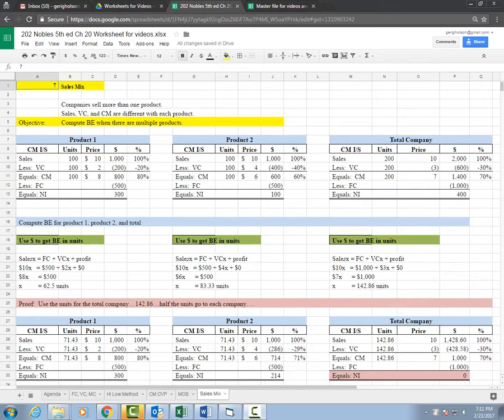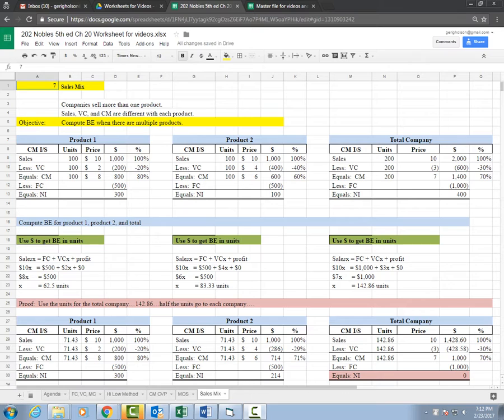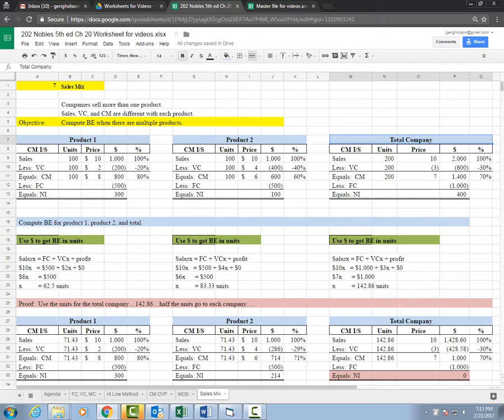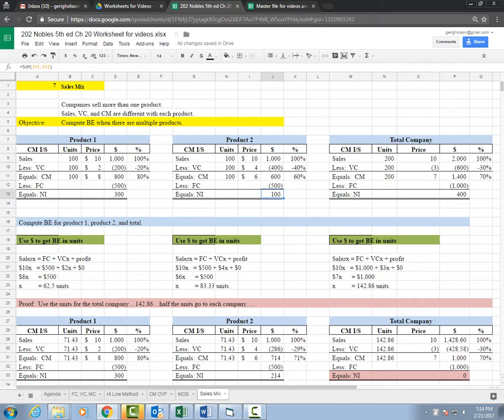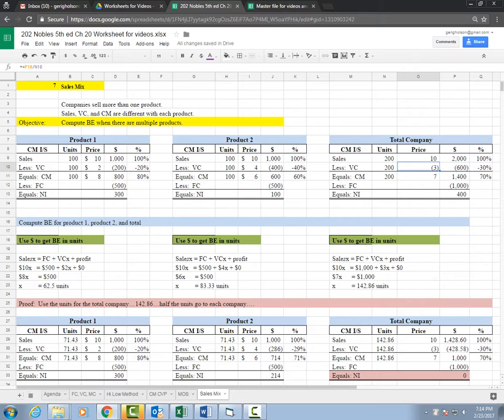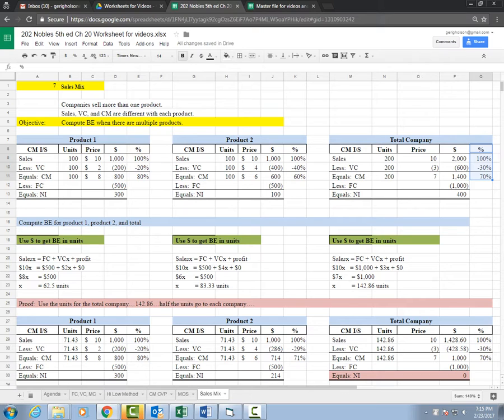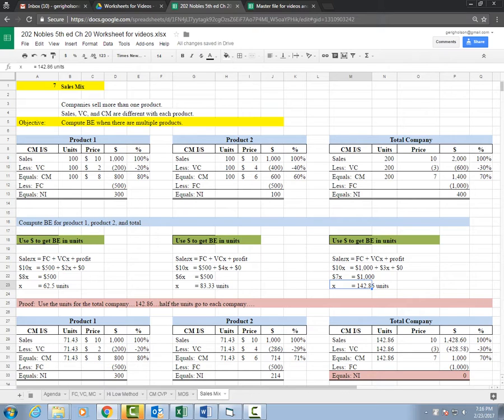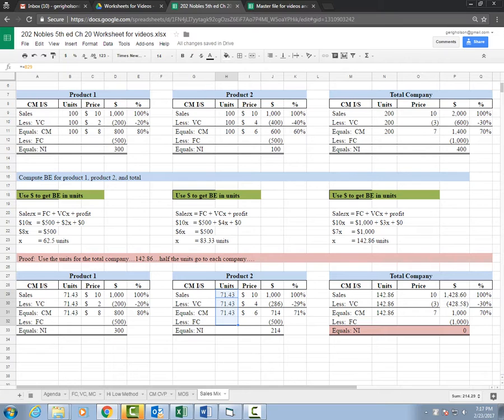Sales Mix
An example of a sales mix problem.